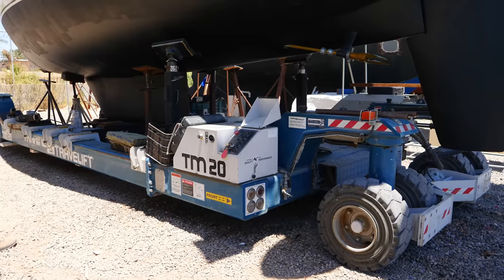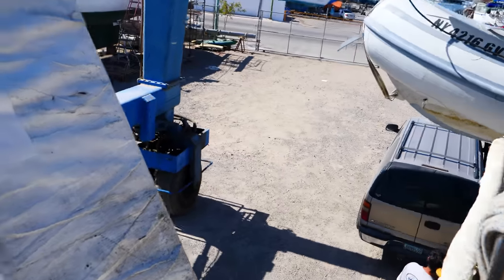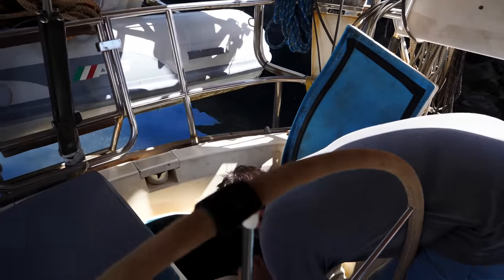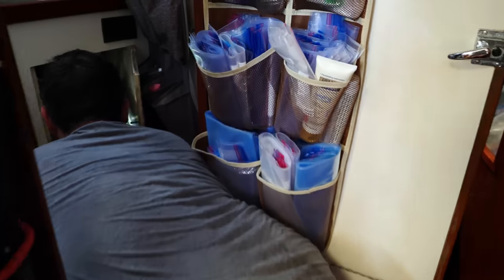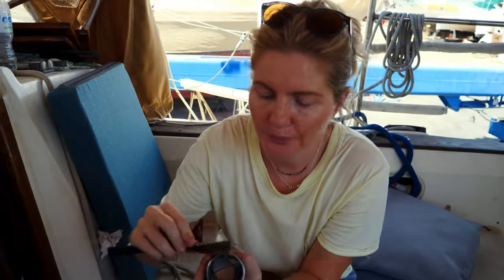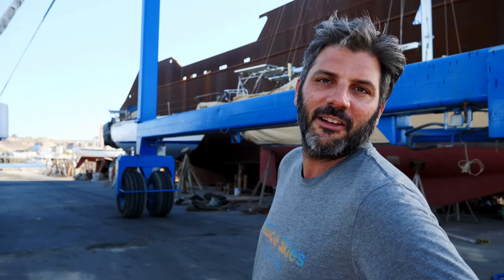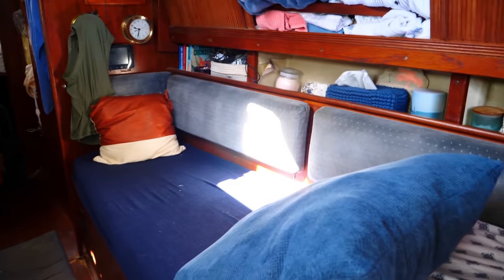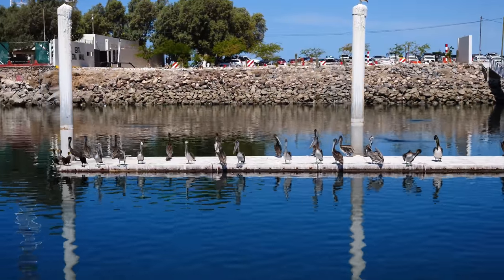Failure to Launch ..We're Taking on Water! (Calico Skies Sailing, Ep 188)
0:00 Intro
0:10 Moving Calico into the Slings
2:22 Painting the Centerboard
3:41 The BIG Day is here, splash day!
6:37 Getting the Engine Going, Where the Water?!!
8:45 We Got a Leak!
9:44 Heading Back to the Yard 😳
10:11 Resealing our Forward Scan Transducer
14:32 Launch Take Two
20:23 WE DID IT!

The marine environment is tough on our camera gear, help keep us filming!